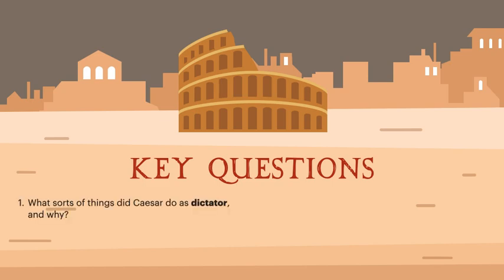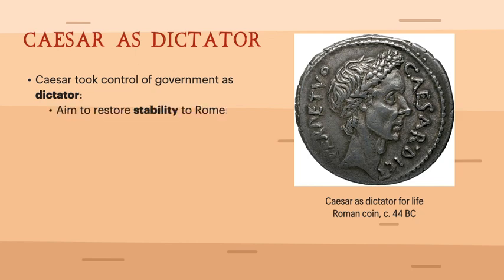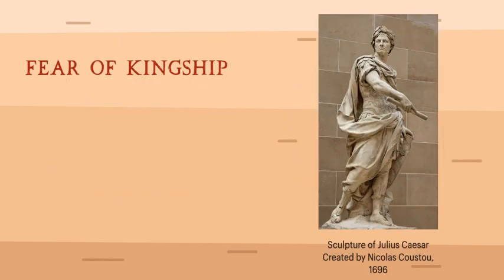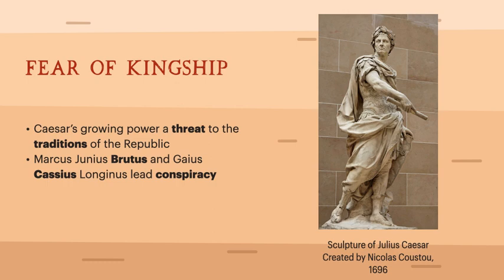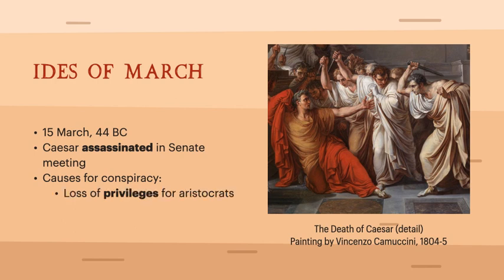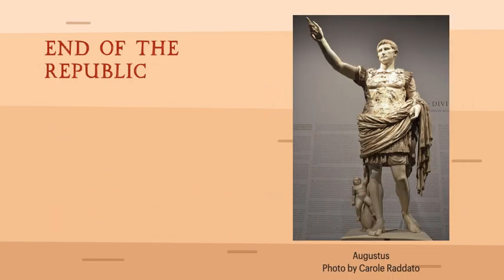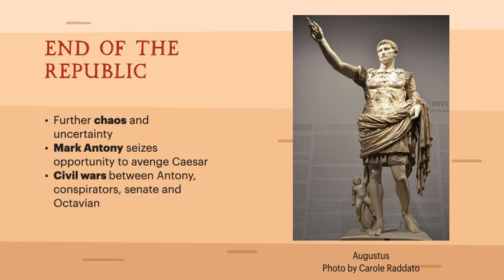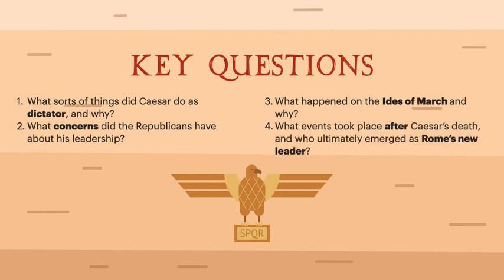Caesar's Dictatorship & Assassination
Introductory video to the final years of Caesar's life: his dictatorship and subsequent assassination. Part 5 of 5 in a series for Year 11 Classical Studies on Julius Caesar.